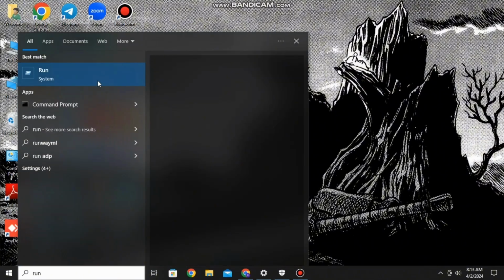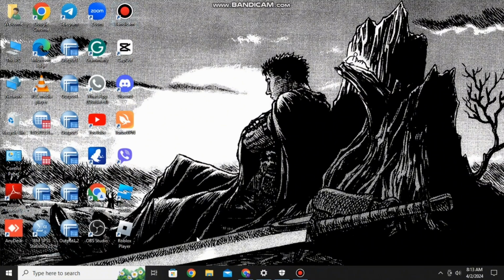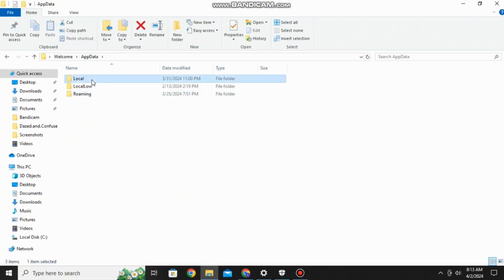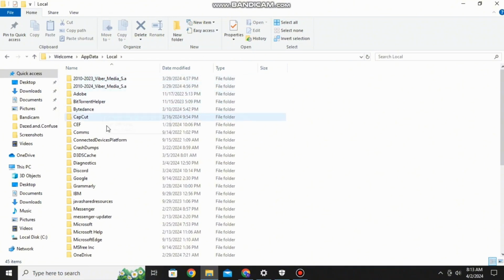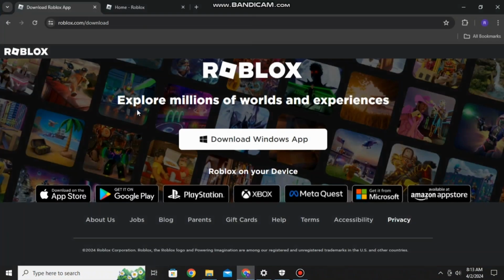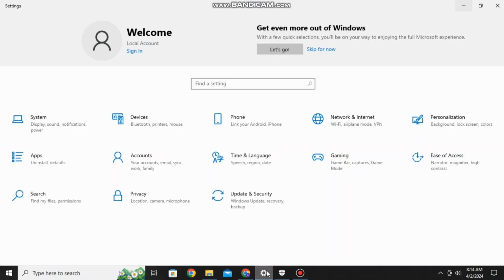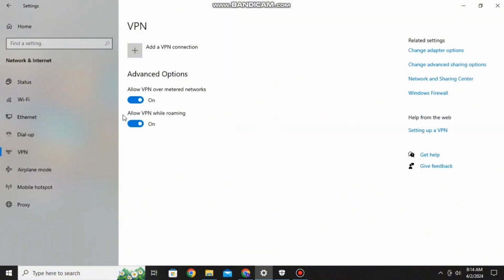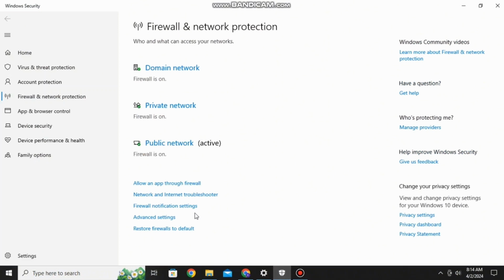How To Fix Roblox Error Code 403 - Authentication Failed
Welcome to QuickFix Master's channel, where we swiftly unravel tech puzzles! Today's video, "How to Fix Error Code 403 on Roblox," guides you through effective solutions to tackle this common Roblox issue.

Timestamps for Swift Navigation:
0:00 - Introduction
0:10 - Quick Steps to Resolve the Error

Key Questions Addressed:
- What triggers error code 403 in Roblox?
- How can I bypass the error 403 on Roblox?
- Simple tips to avoid error 403 on Roblox

Remember, as with any quick fix, precision and attention to detail are crucial. Follow our steps diligently, and your Roblox journey will be smooth sailing again.

With QuickFix Master, every tech challenge becomes an opportunity for a swift solution!